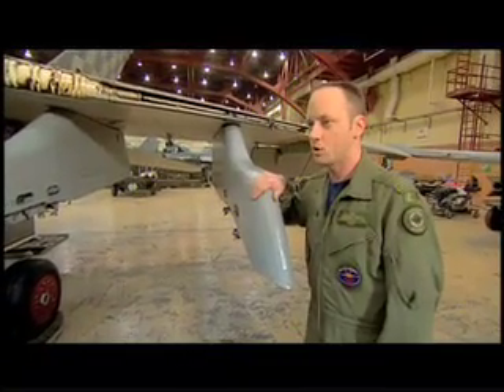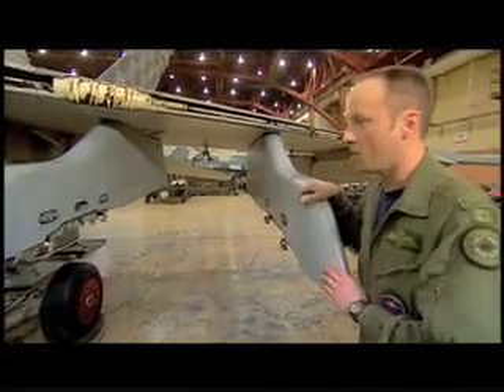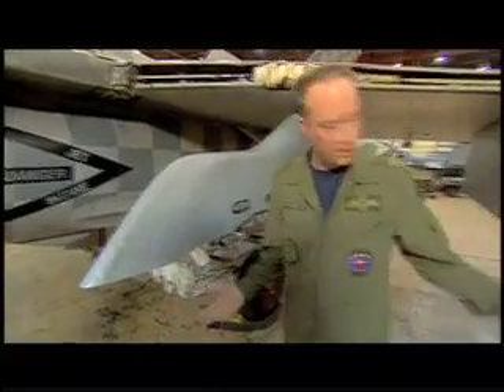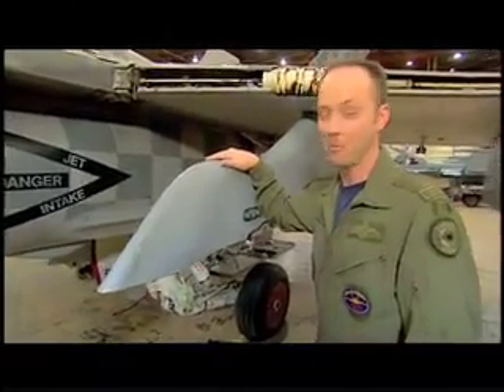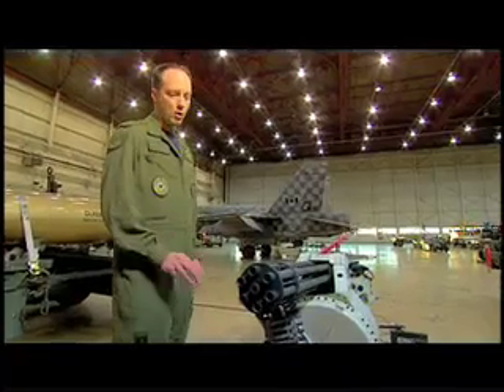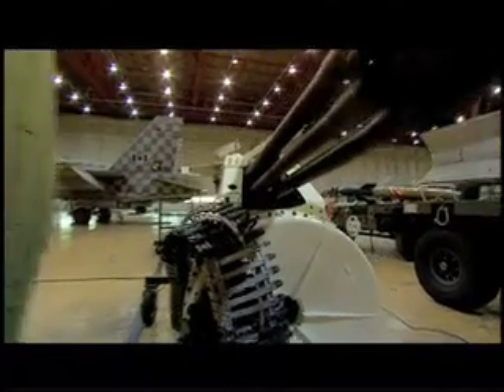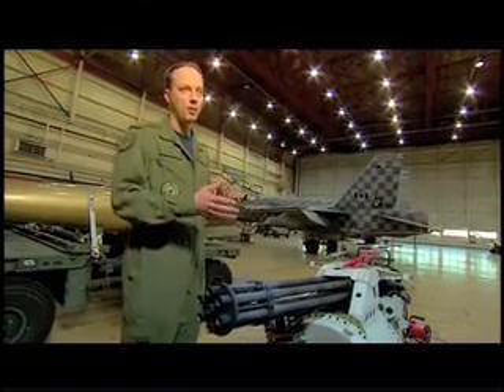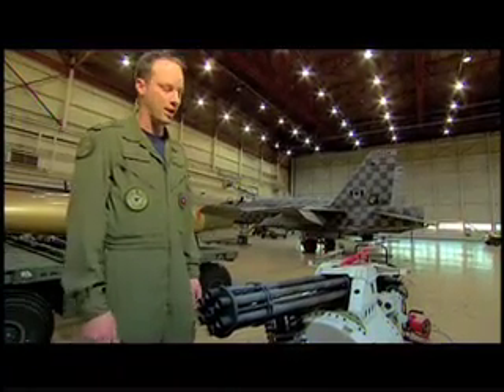Jetstream - Bomb walkaround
Capt. Tim "Donor" Woods gives a tour of the F-18's various bombs, missiles, and guns.

The Hornet packs a deadly payload of radar-guided and heat-seeking missiles, as well as LASER-guided and free-fall bombs. It also has a 20-millimetre cannon designed to blast out 100 rounds per second at both air and ground targets.

JETSTREAM originally aired on Discovery Channel Canada in 2008.